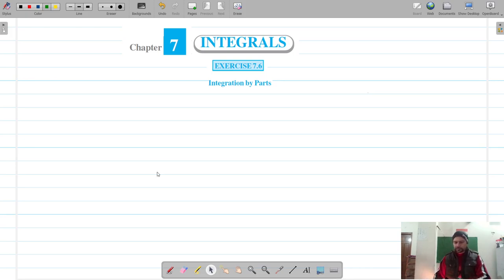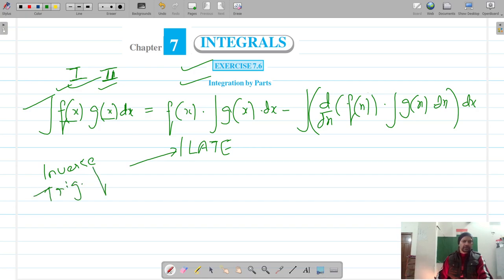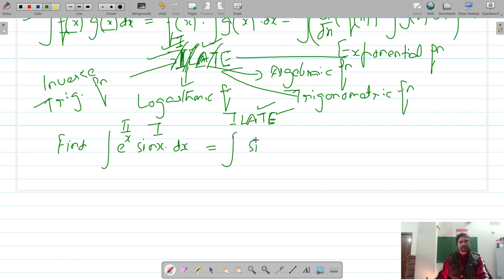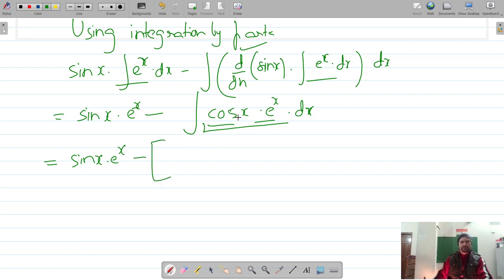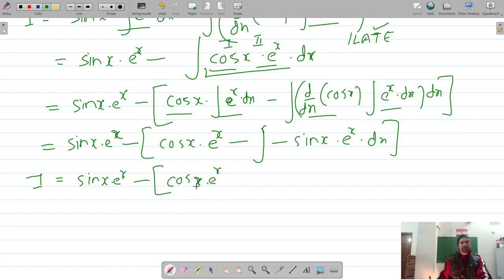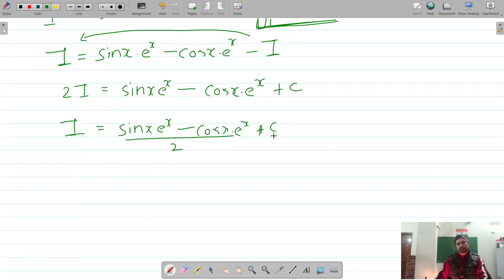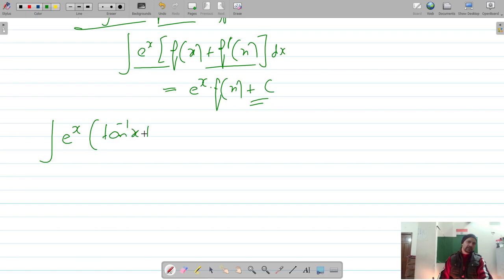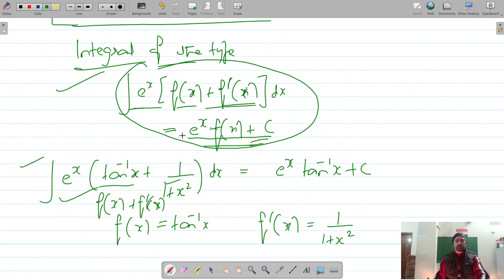Ex 7.6 Intro | Integrals | Chapter 7 | Class 12 Math | Integration by Parts | CBSE Math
Ex 7.6 Intro | Chapter 7 | Integrals | Chapter 7 | Ex 7.6 Intro | Class 12 Math |
Class 12 | Math Chapter 7 | Ex 7.6 Introduction |
Chapter 7 | Class 12 | Pratham Science Academy
Class 12 Math | Ex 7.6 Intro
Class 12 | Integrals | Ex 7.6 Intro | Math NCERT CBSE
Integrals | Ex 7.6 Intro | Class 12 NCERT Math
Class 12 | Ex 7.6 Intro | Math CBSE NCERT
Integrals | Ex 7.6 Intro | Class 12 Math NCERT
Class 12 | Integrals | Ex 7.6 Intro | NCERT Math